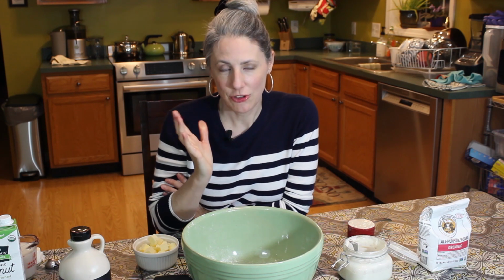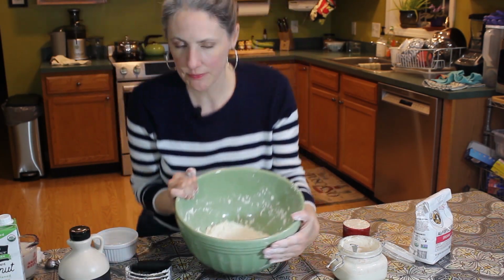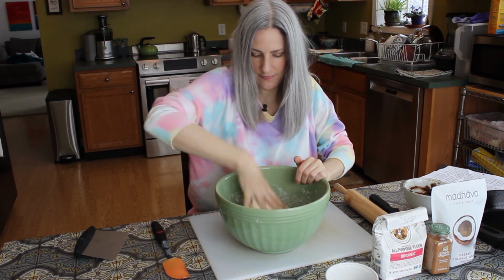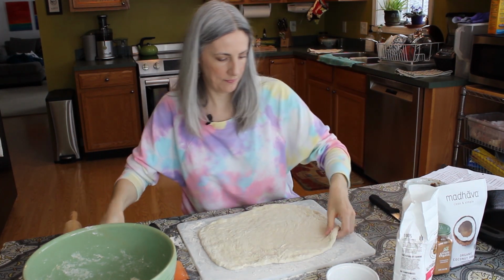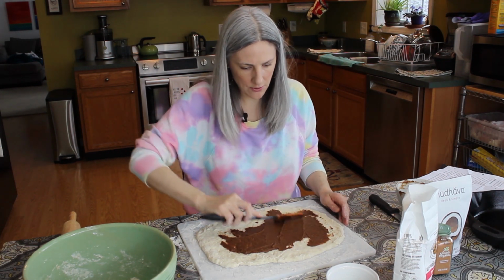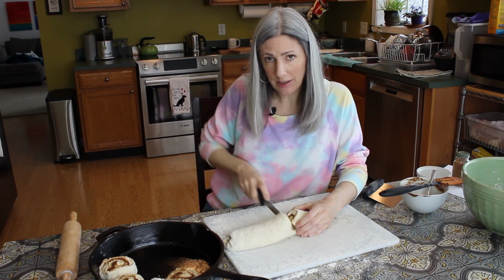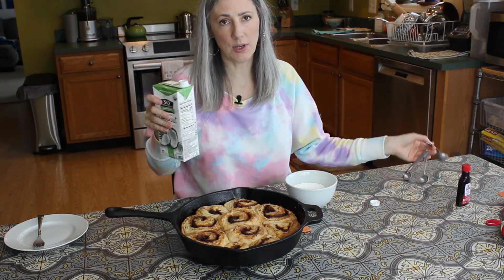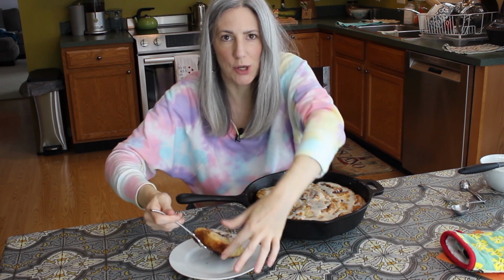Sourdough Cinnamon Buns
Ooey gooey sourdough cinnamon buns full of love (and Vietnamese cinnamon) to comfort you in strange times. The recipe.

Icing... 1 cup powdered sugar, 1 tsp vanilla, 1-2T milk of your choice.
Also, a playlist for your sticky icky pleasure.